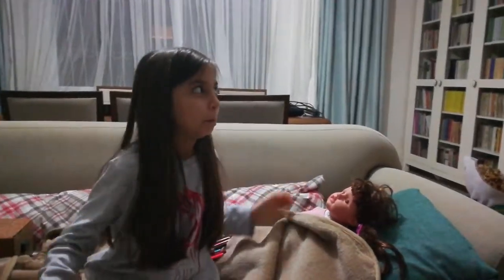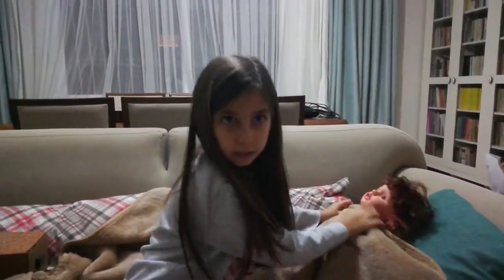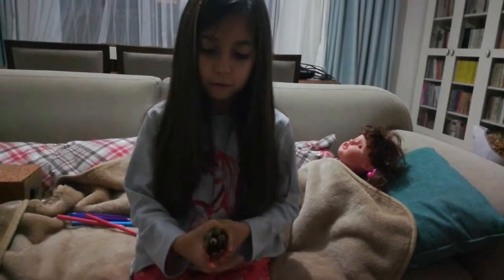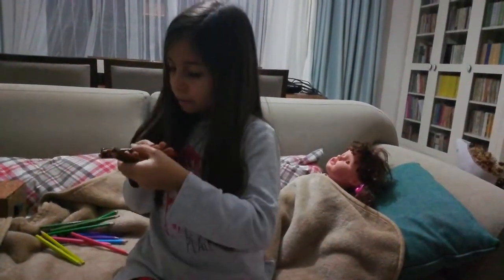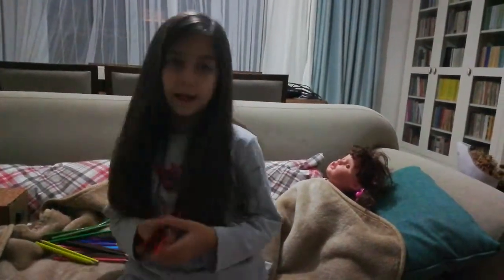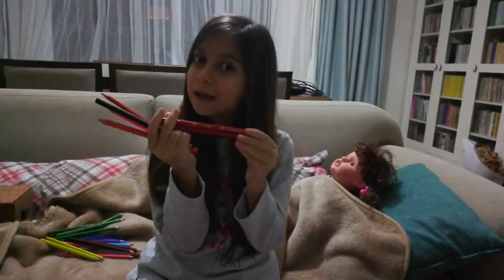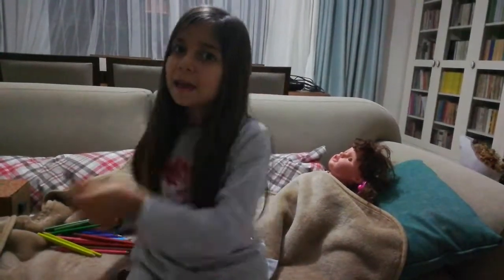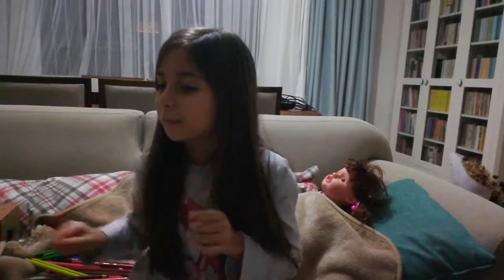Learn Colors With Nursery Rhymes Song